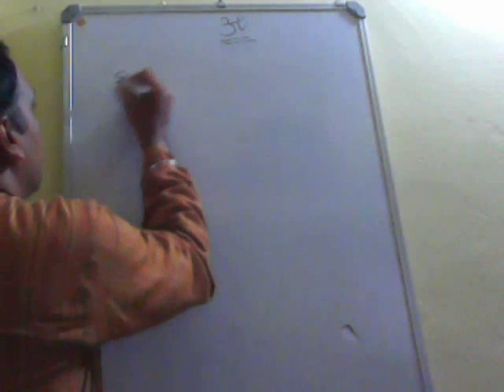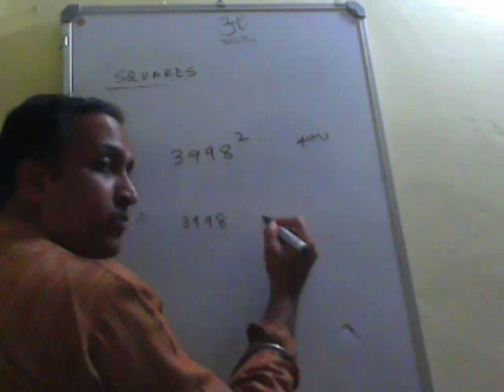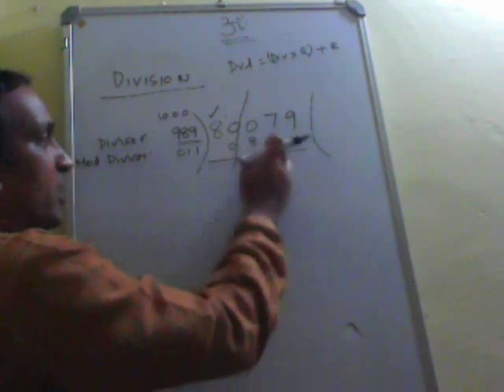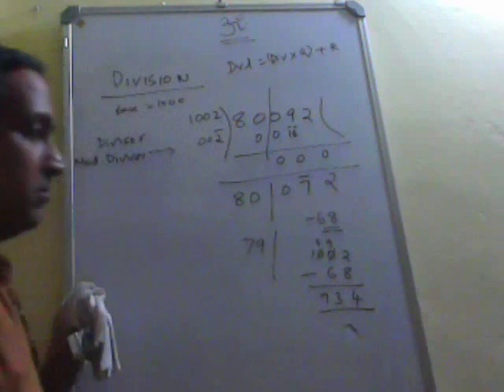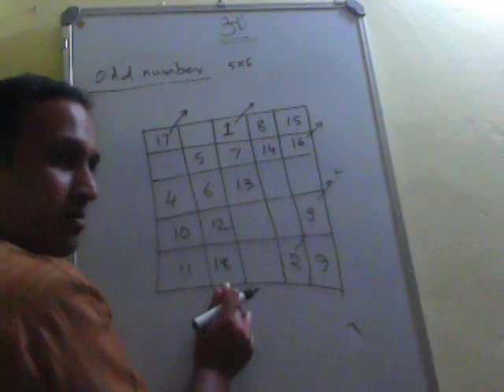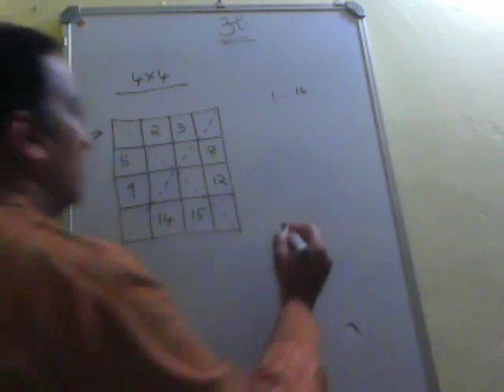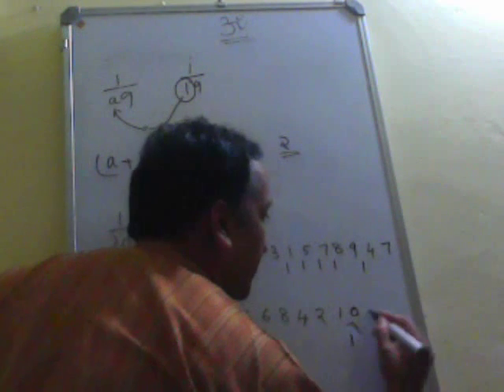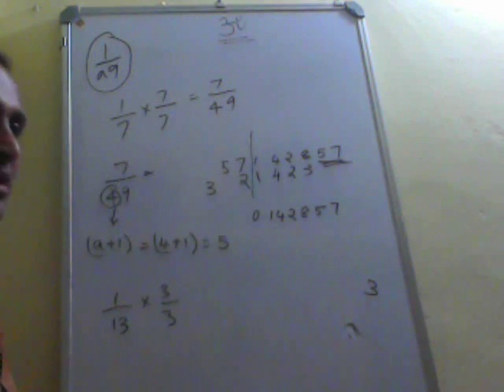Vedic Mathematics - Train the trainer program - Part 2